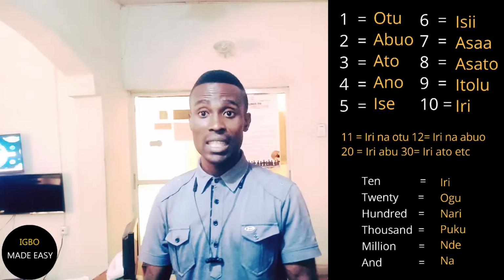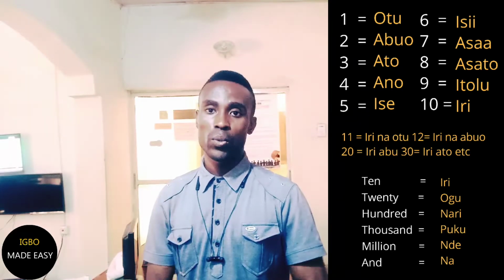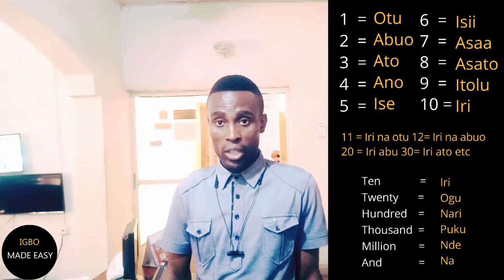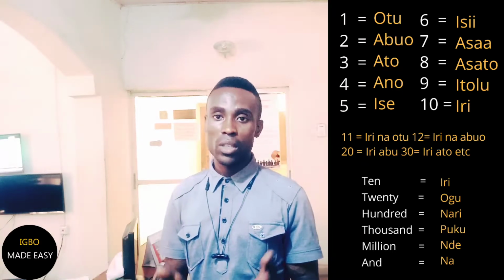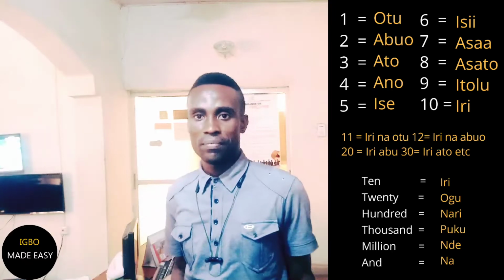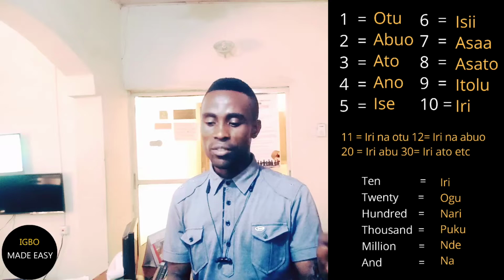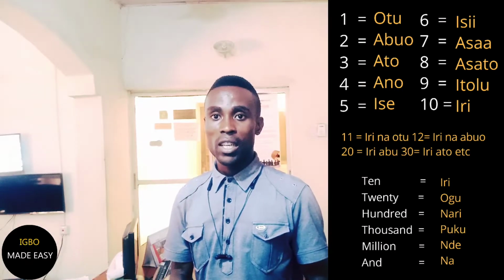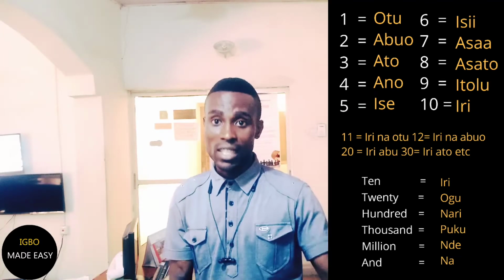How to say numbers in Igbo -Part #2- Counting to 100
Learn how to count from number 11 to 100 in Igbo. This is the second part in our Igbo number class.

to learn how to count from 1 to 10. You are advised not to jump this class to the 2nd part.

Counting from 1 to 10 is foundational and paramount in counting numbers in Igbo. After the number 10, everything repeats with the 1 to 10 numbering style.